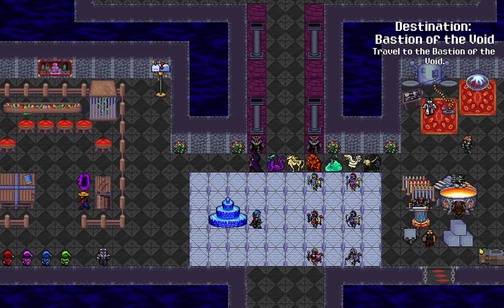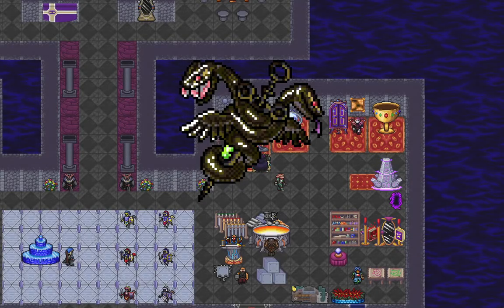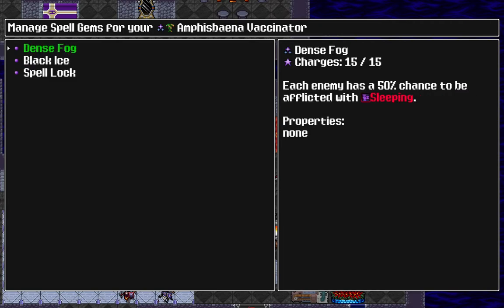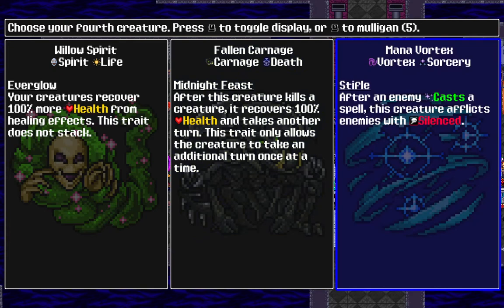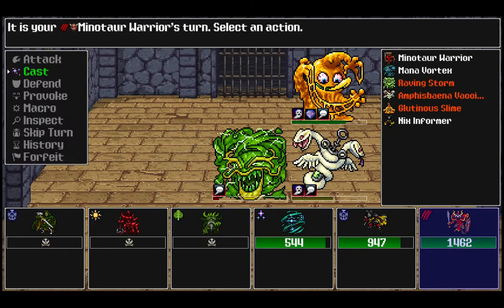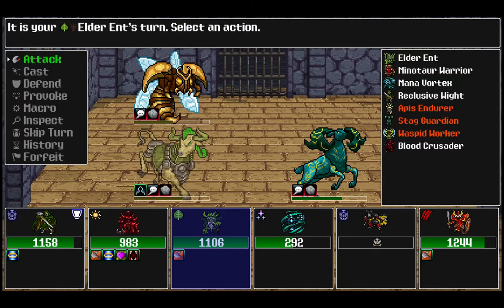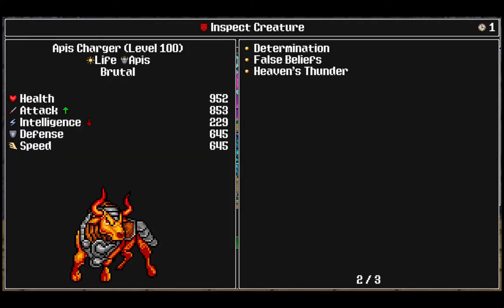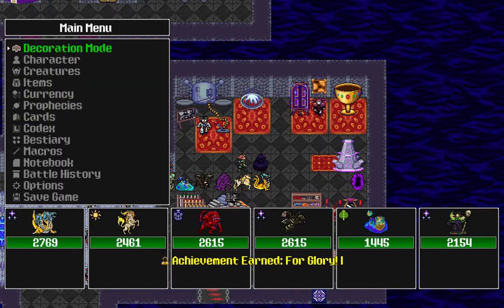Siralim Ultimate👾13.5 - Standard Arena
We no longer have to leave the comforts of our own home to deliver death and destruction!

00:00 ➠ Defiler Fusion
10:44 ➠ Arena Rules
15:57 ➠ Round 1
19:03 ➠ Round 2
24:36 ➠ Round 3
26:28 ➠ Round 4
29:17 ➠ Round 5

Recorded: 03-27-21
Edited: 03-28-21
Render Time: 27m 15s